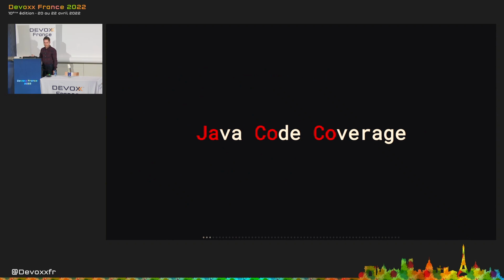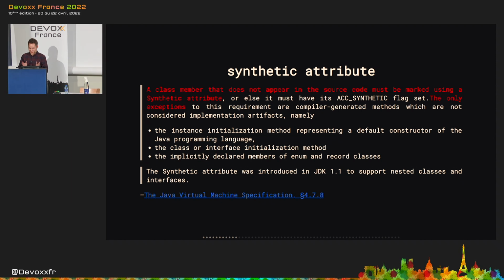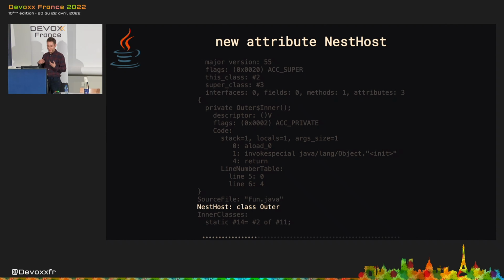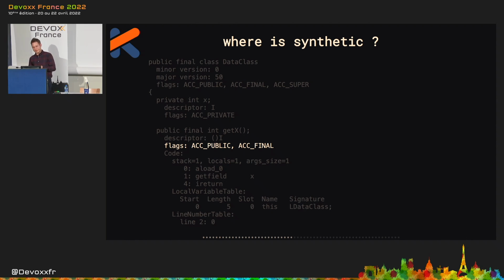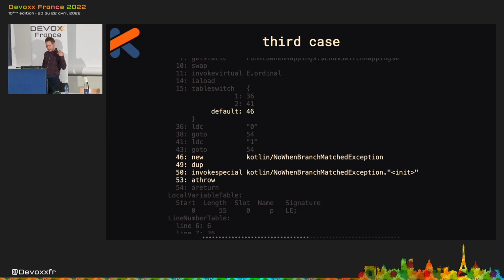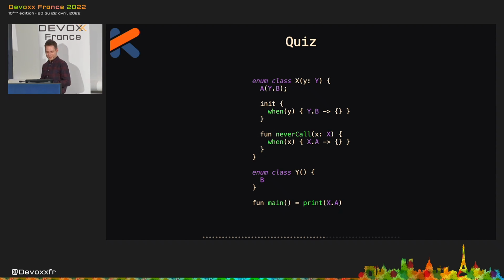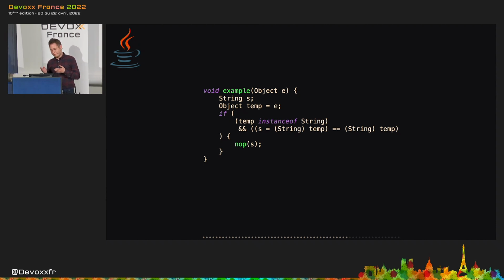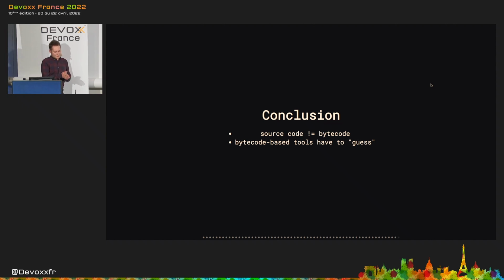Kotlin, Java 4..18, Code Coverage and their best friend — bytecode: ... (Evgeny Mandrikov)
Titre original : Kotlin, Java 4..18, Code Coverage and their best friend — bytecode: scandals, intrigues, investigations

Description
Do you know what is inside of your class files? Are you ready to bet? Let's have fun by diving into bytecode pattern matching and explore how different compilers (Java/Kotlin) and their different versions, including recently released javac 18 and kotlinc 1.6, transform your source code.

Our dive will be based on details of the implementation of most popular open-source code coverage tool for Java – JaCoCo ), which finds in bytecode and filters out various compiler generated artifacts, which otherwise require unnecessary and sometimes impossible tricks to have full code coverage.